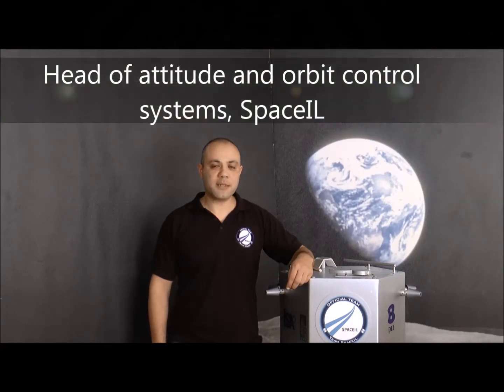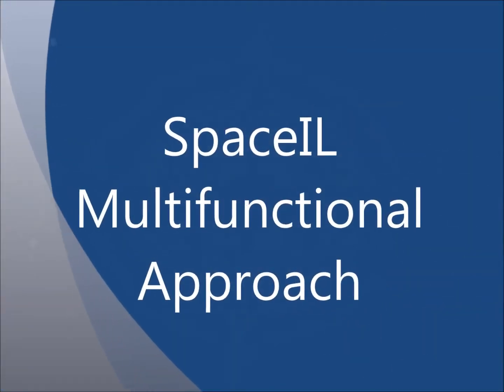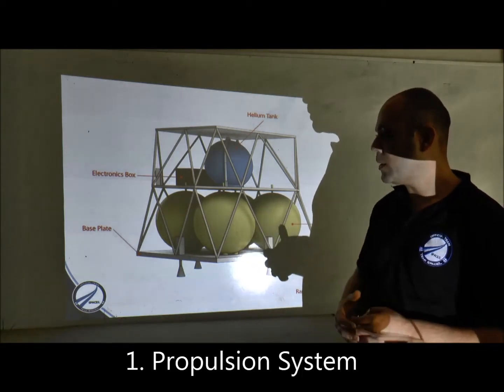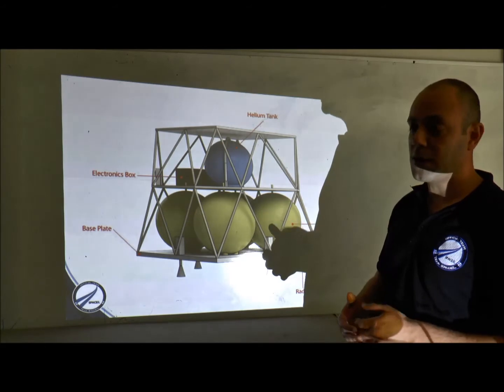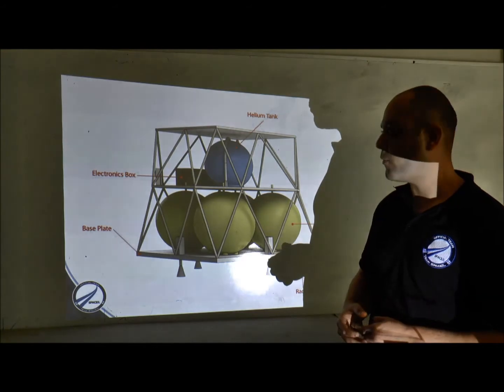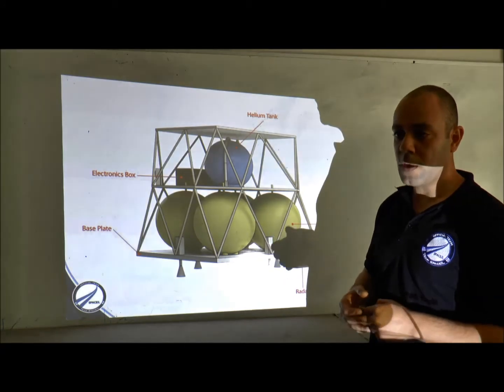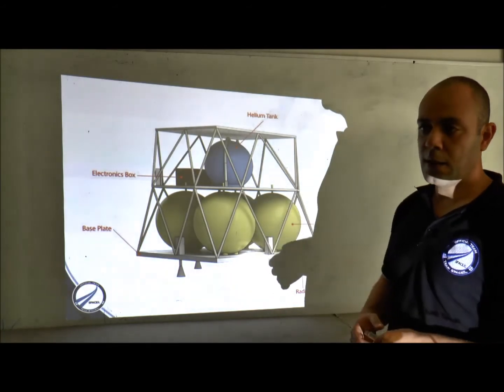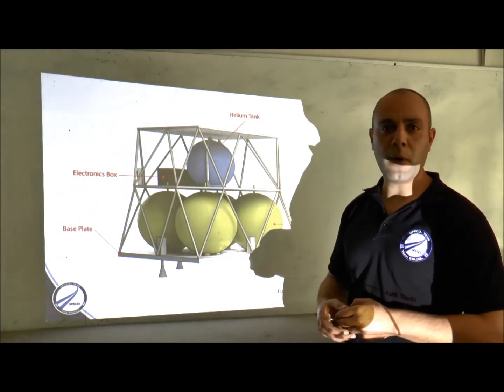SpaceIL's Multifunctional Approach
Avi Barliya, SpaceIL's Head of Attitude and Orbit Control System, talks about the multifunctional approach of SpaceIL: Reusing every component of the spacecraft, for extra efficiency.